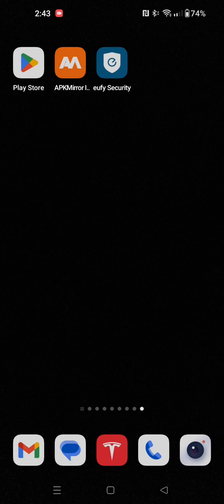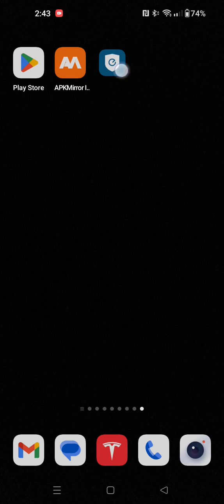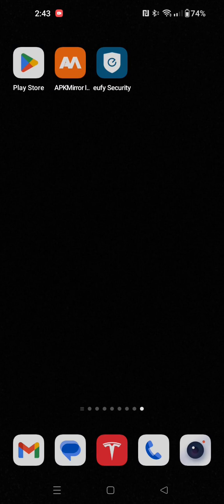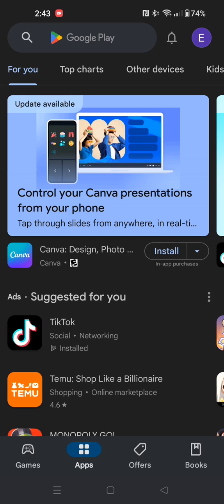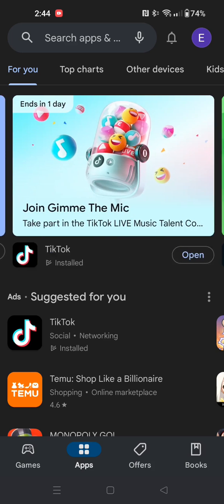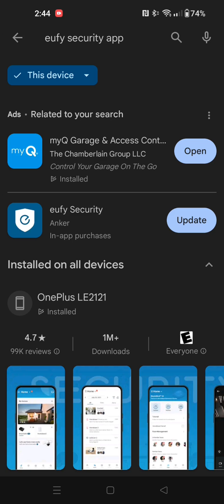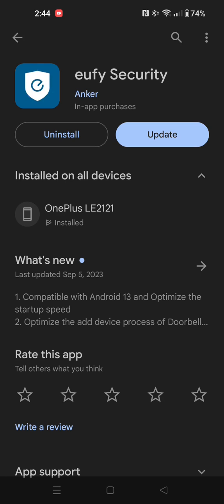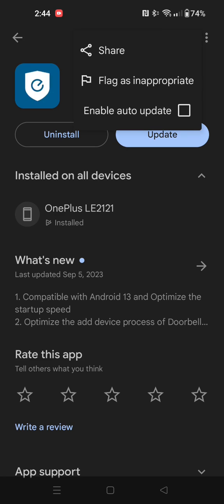How To Turn off Auto Update on One App - Disable Auto Updates For Just 1 App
Hello, In this video I talk about How To Turn off Auto Update on One App - Disable Auto Updates For Just 1 App Step by Step Tutorial, Guide, Example, Instructions, Video Help

In this video I walk through a simple and easy step by step instructions, guide, tutorial on how to turn off automatic updates for just one app on your android phone in the google play store.